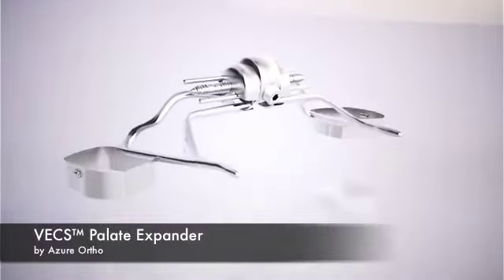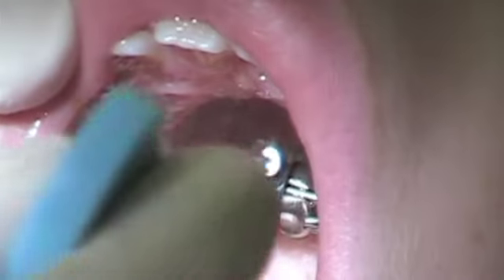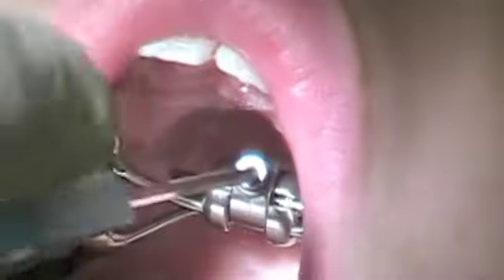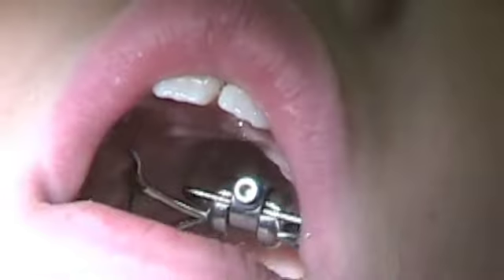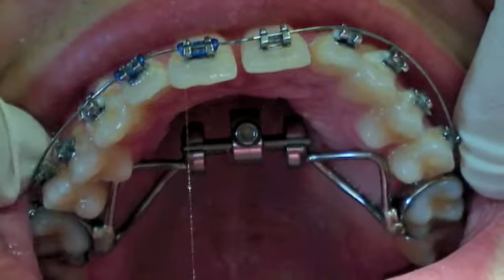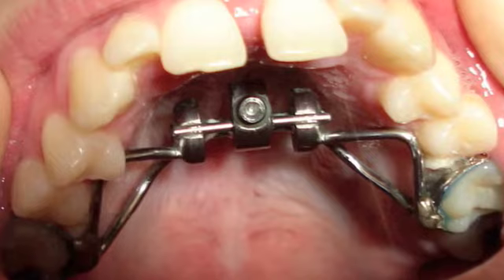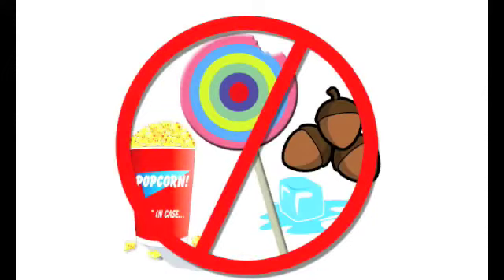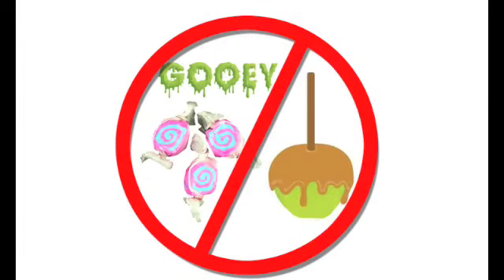Instructions for the VECS™ rapid palate expander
The VECS™ Palate Expander is a new, easy to use device to alleviate the stresses for both the patient and the Orthodontist during the rapid palate expansion process.  for more information